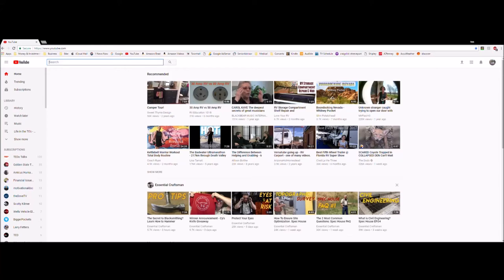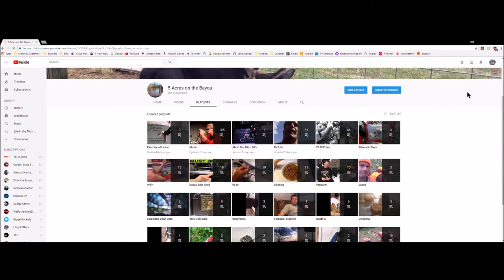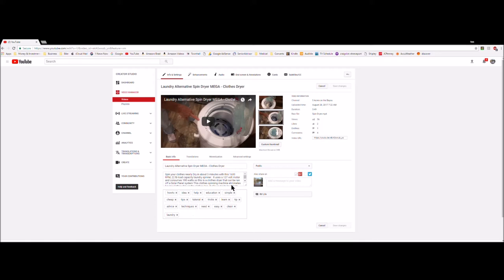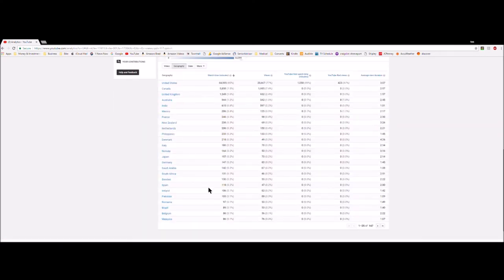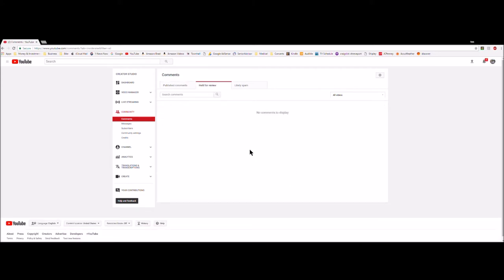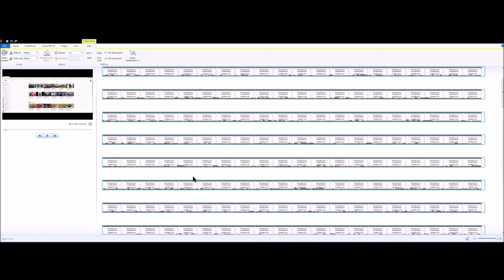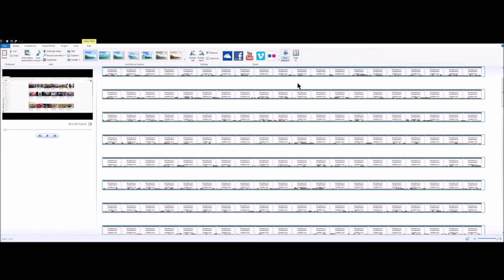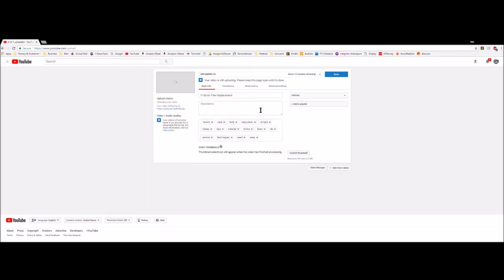How to use Movie Maker & Screen Video Capture in Windows 10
How I made 7,812 on YouTube in 28 Days!!  (Pennies that is... ;-)  How to edit video clips in Movie Maker, how to add music to your video, how to run a YouTube Channel, how to edit videos in YouTube, How to reply to comments on YouTube, How to reply to PM private messages in YouTube, How to make money on YouTube, How to monetize YouTube Videos, How to video record the computer screen, How to record what I'm doing on a computer, how to record video capture, window 10 screen video recorder, windows 10 video recorder,  Xbox Win+D Recorder, How to publish YouTube videos to make money on YouTube, How to get Google and Bing to find your video or website, Submitting your video or web page to Google or Bing, how to add comments or a description to a video on YouTube, How to moderate or remove stupid comments on YouTube, how to see who is watching your YouTube videos, How to see who is subscribed to my YouTube channel,